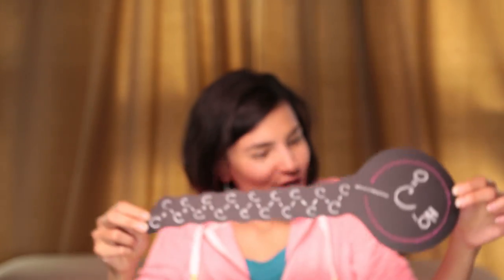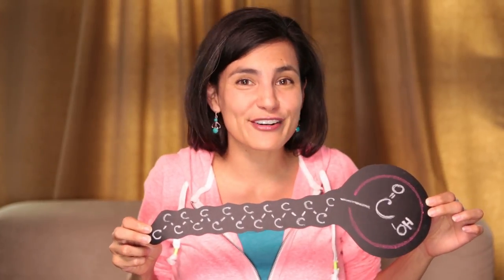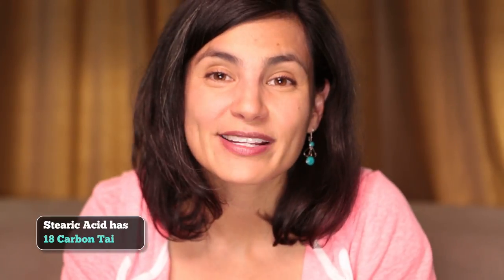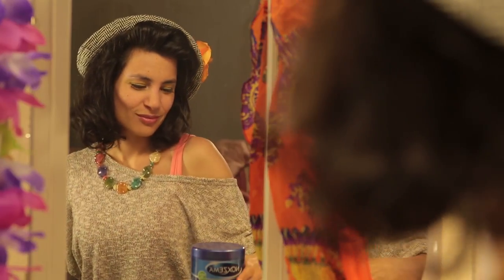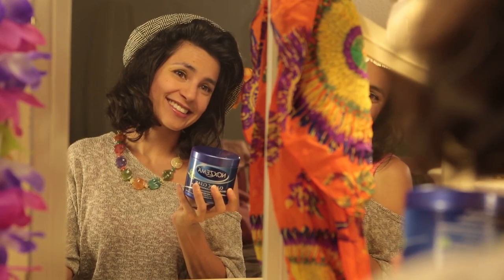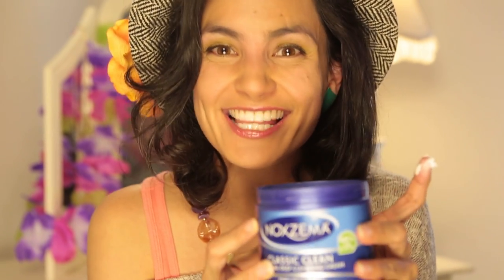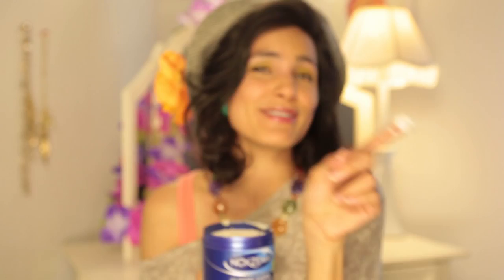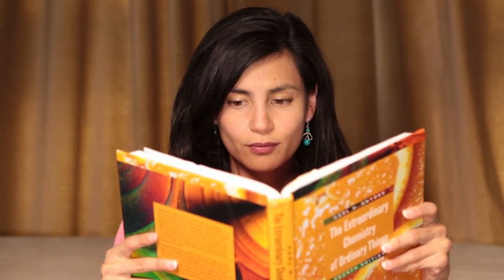STEARIC ACID: What is It?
Stearic acid is totally awesome! Wanna know why?  Let me take you back to a decade of poof bangs, frosted pink lips, Beverly Hills 90210, and of course Noxzema- a cleansing/moisturizing product chocked full of ummm...HEELLO! STEARIC ACID! Find out how this ingredient helps Noxzema and other products keep "their act together" as an emulsifier binding water/oil and acts as an opacifier (giving it a chalky white look).

Other roles of stearic acid not mentioned in video:
Surfactant
Stabilizer

Ms. B's Episode Notes/Errors/Omissions:
-Everyone makes mistakes from time to time. Sadly,I am no exception. When I make a whoopsie I list the correction here so you get the truth - no interrogation necessary.